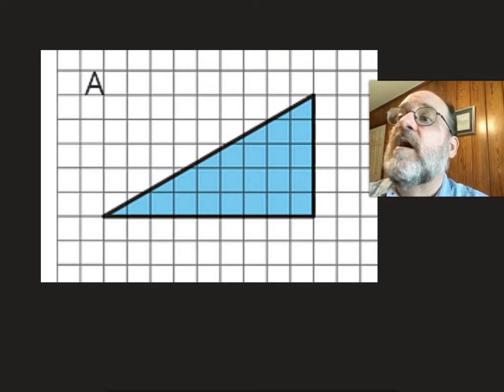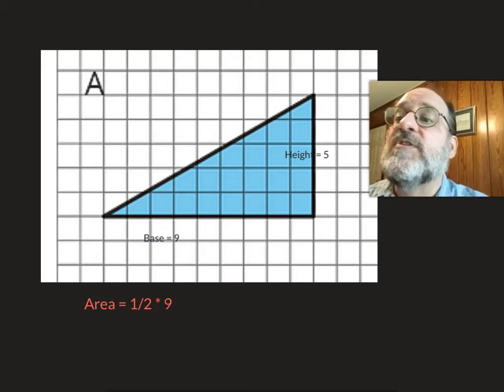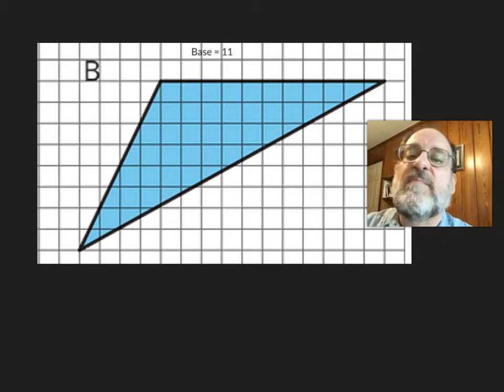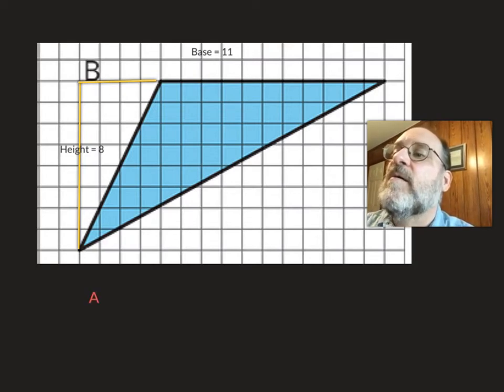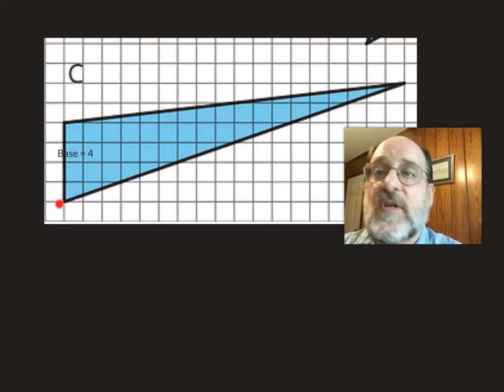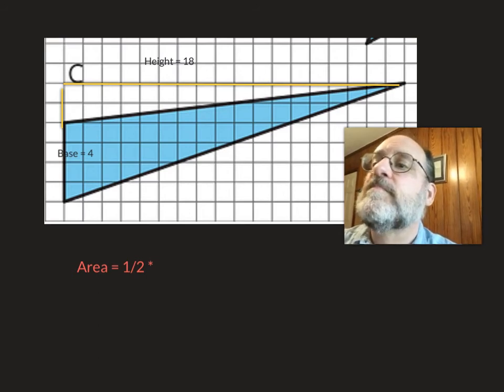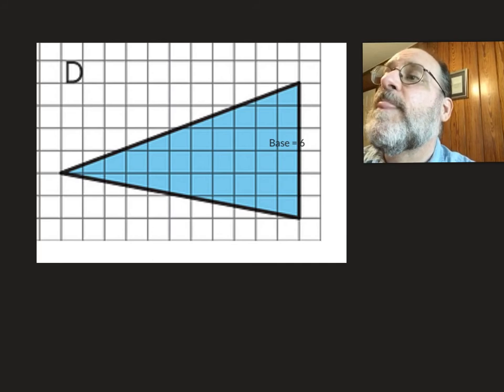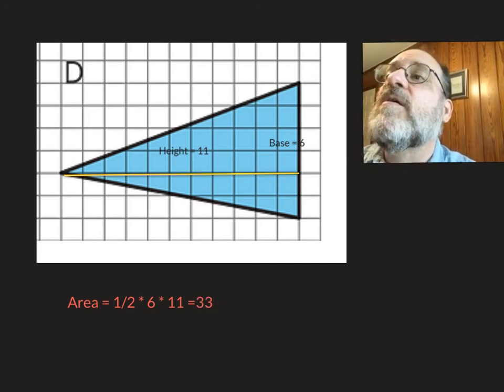Unit 1 Lesson 10 Activity 10.3